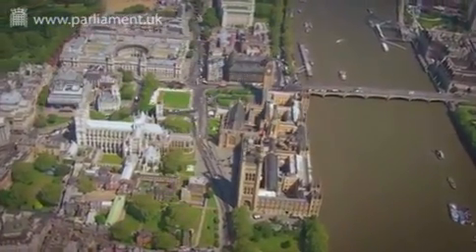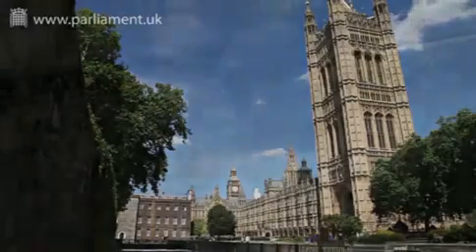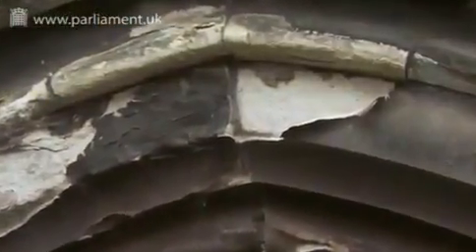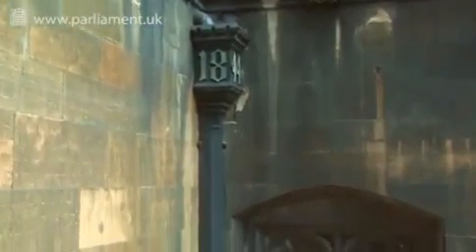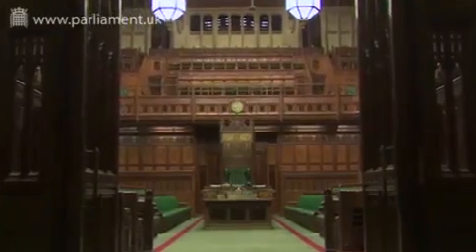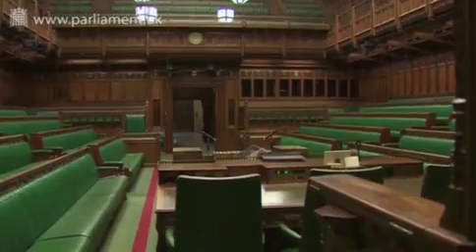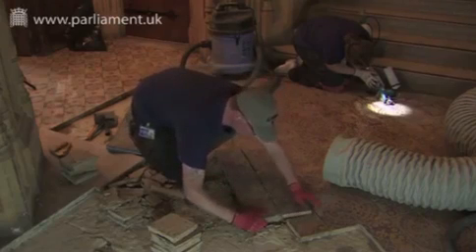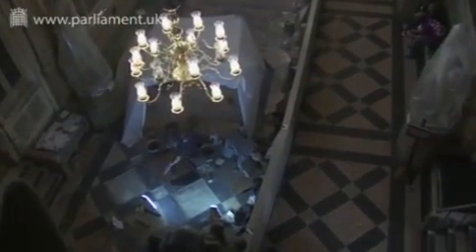Extensive work needed on damaged Houses...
The unique heritage of the 160-year-old Palace of Westminster needs restoration and renewal. A huge Â£1 billion project is needed to overhaul the entire site and preserve the Royal palace.